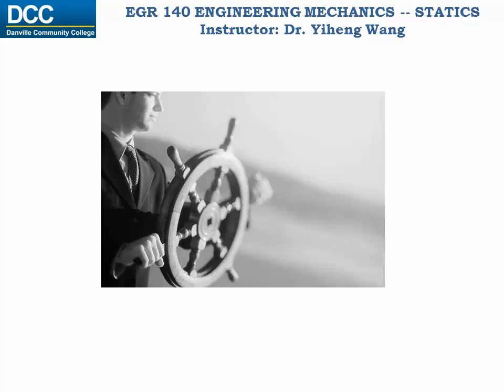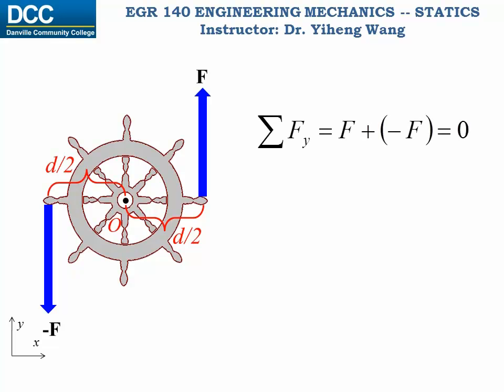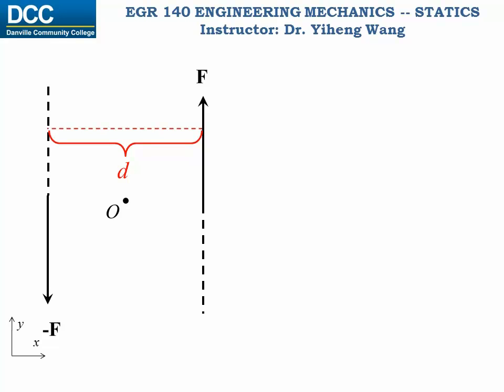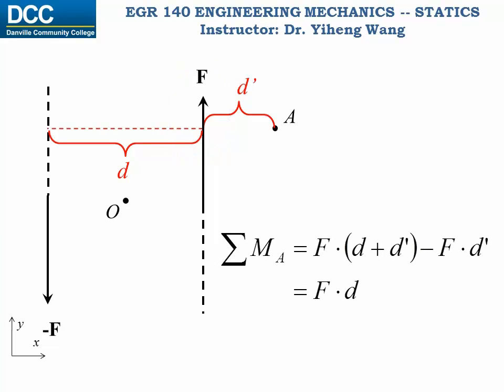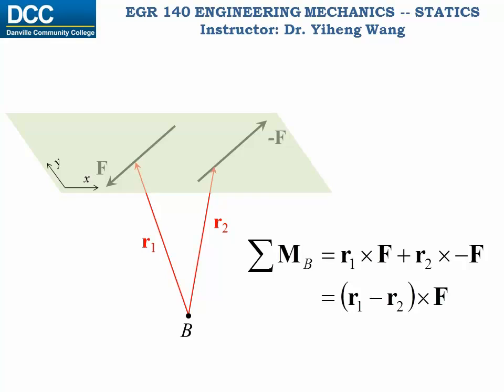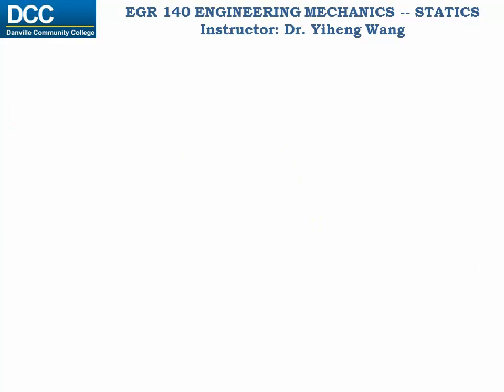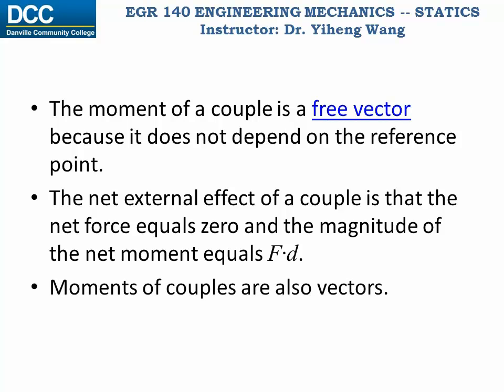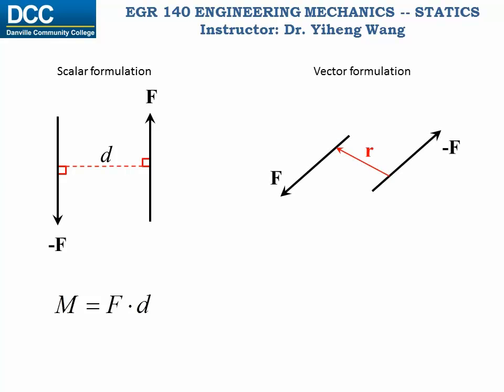Statics Lecture 15: Moment of a couple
Moment of a couple. Couple moment.